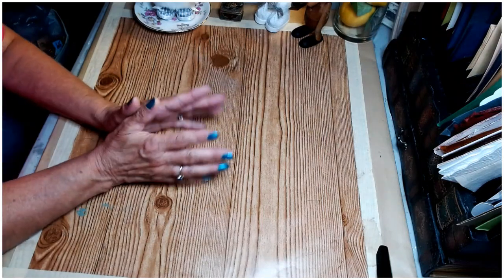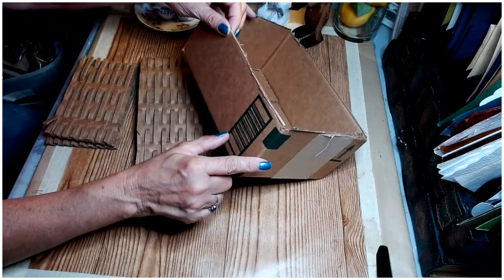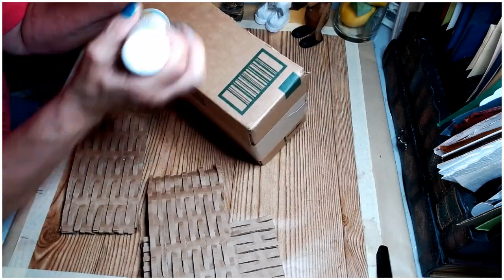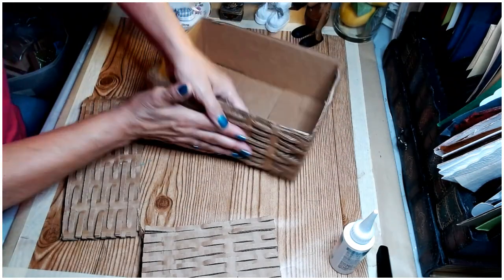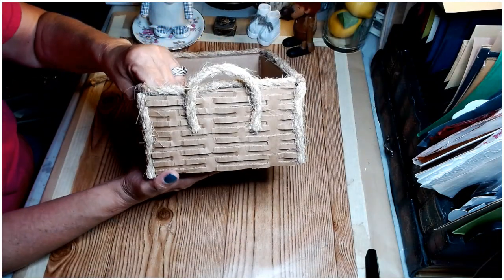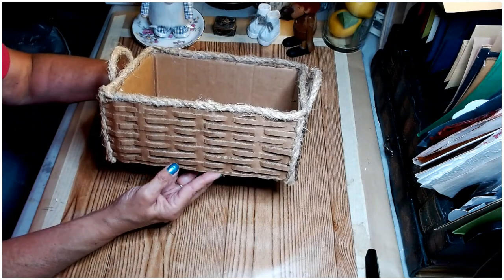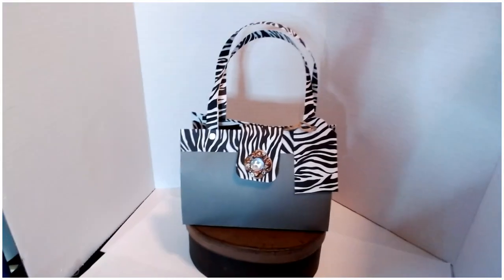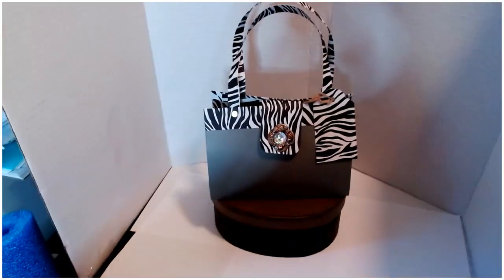TRASH TO TREASURE COLLABORATION, BASKET, VINTAGE LOOK AND MORE.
Join me today as We make a Beautiful Basket out of Cardboard and packing Paper
Art work out of old coasters and a plank and a paper purse out of scrap trim.

Our E Bay channel

HONEY BEE BOX,  FULL TUTORIAL

 • How to make a Hon...

Bulky Yarn